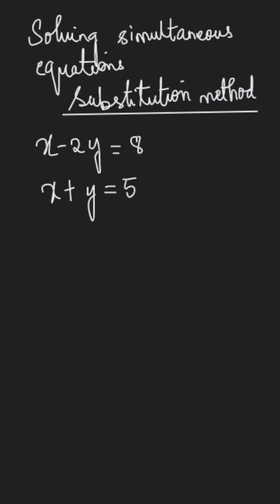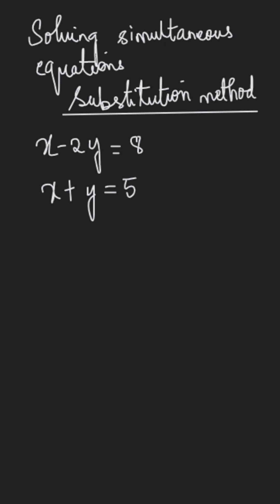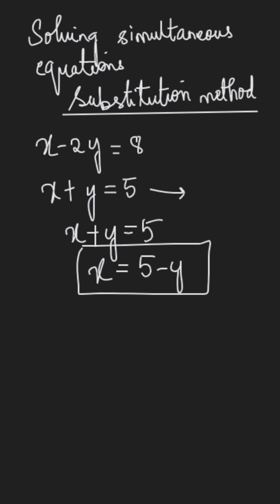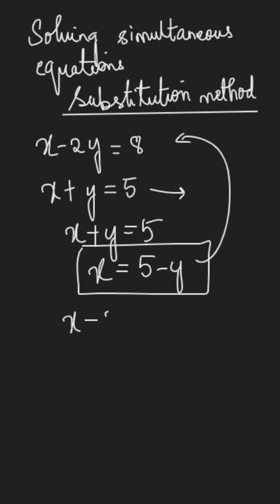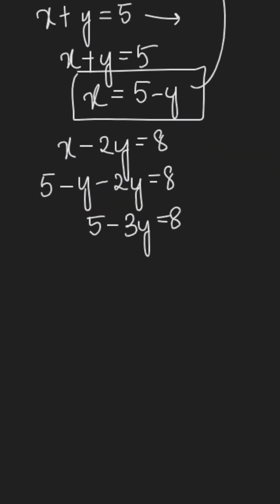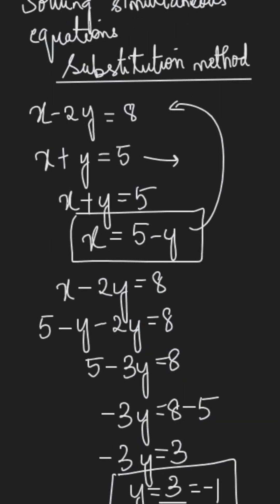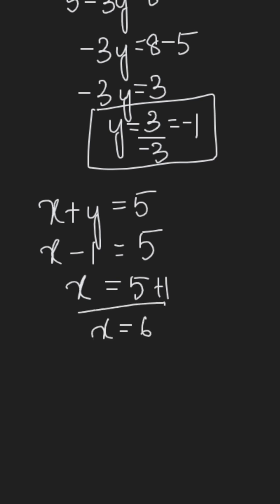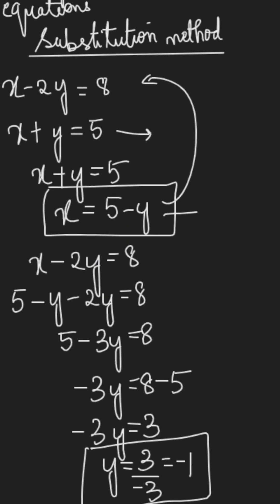solving simultaneous equations using substitution method.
Learn how to solve simultaneous equations with confidence! In this video, we'll walk you through a simple and effective method to solve these equations. Perfect for students, parents, and teachers looking to brush up on their math skills. Whether you're preparing for an exam or just want to understand the concept, this tutorial is for you.